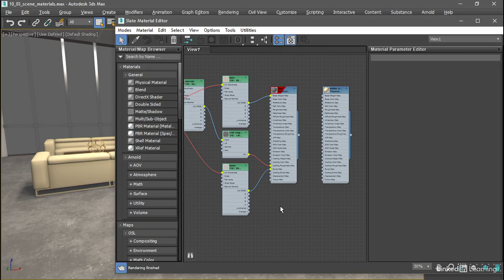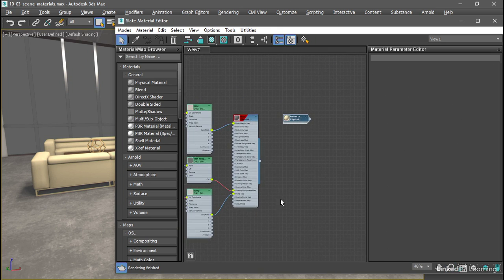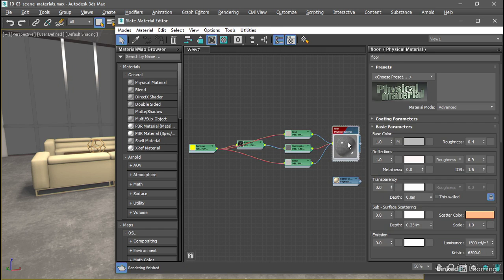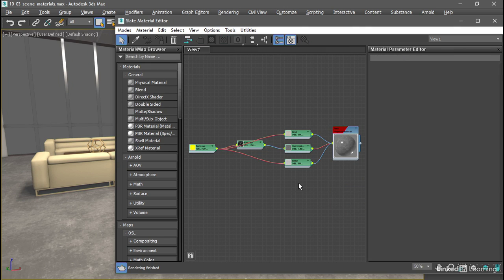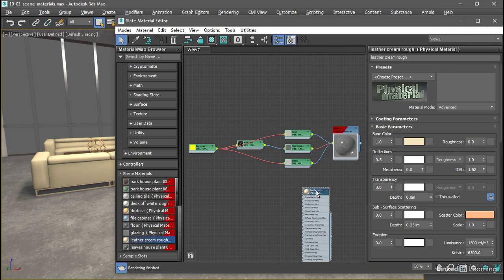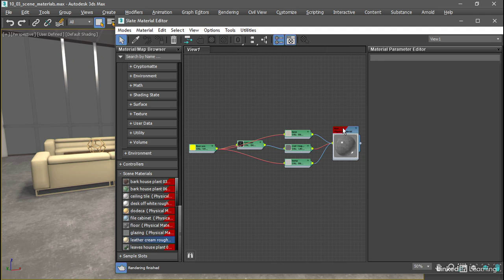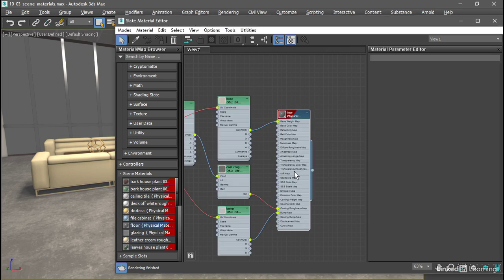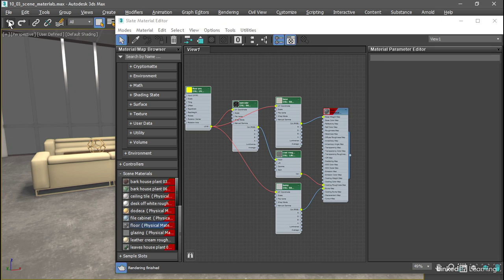097 Managing scene materials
Managing scene materials